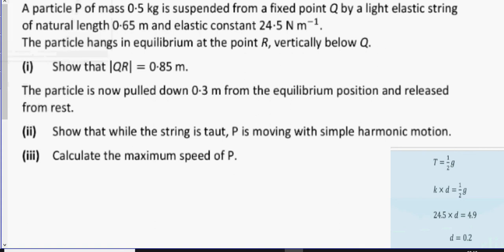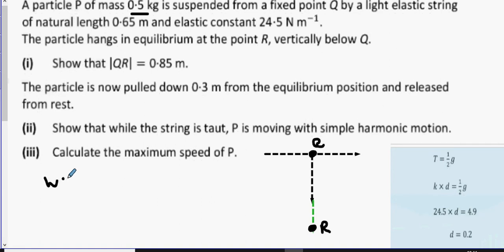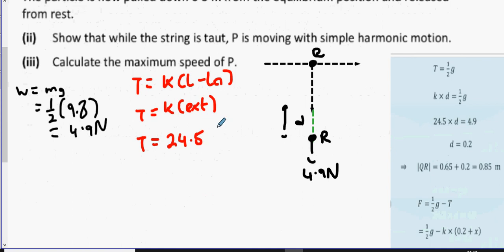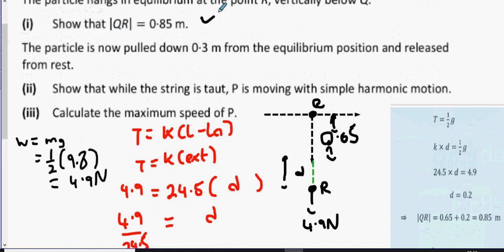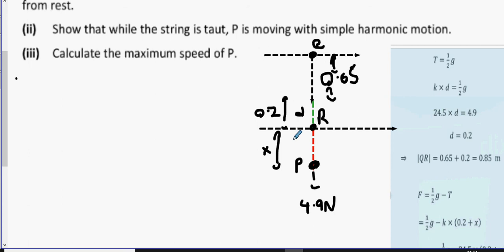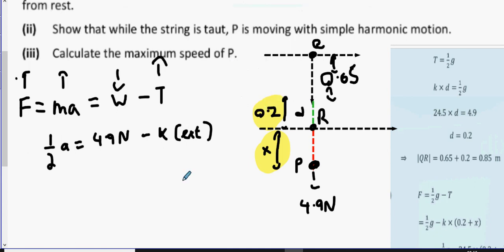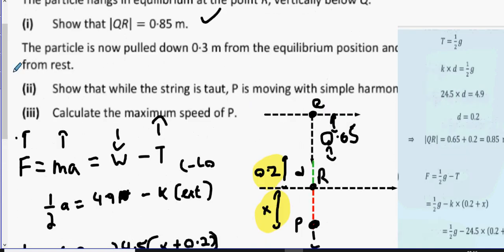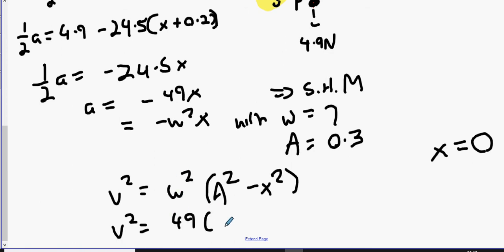2019 shm 6b